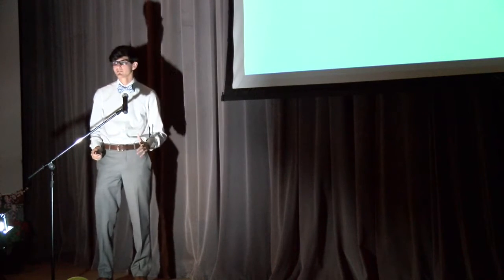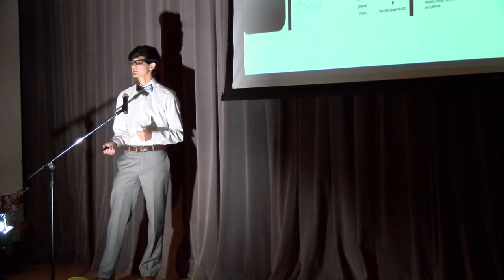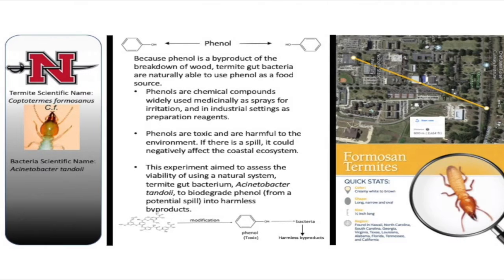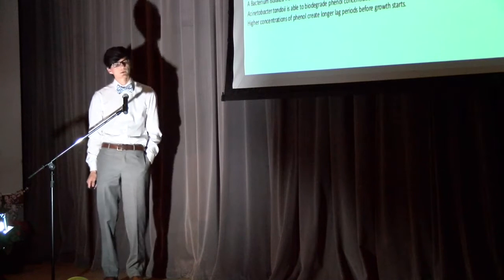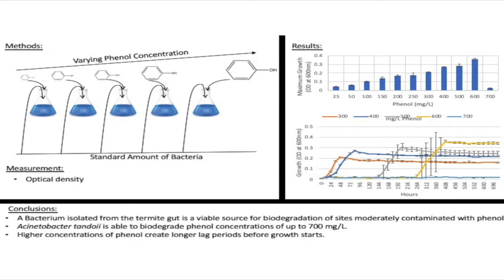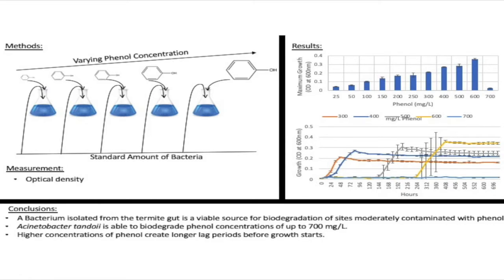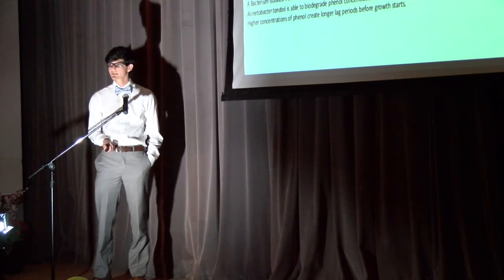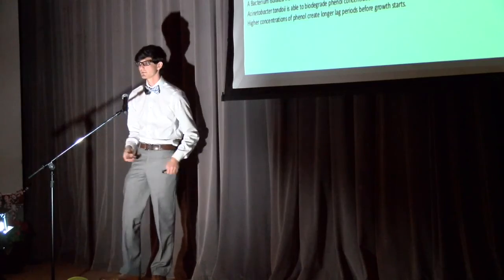Oubre FINAL 1